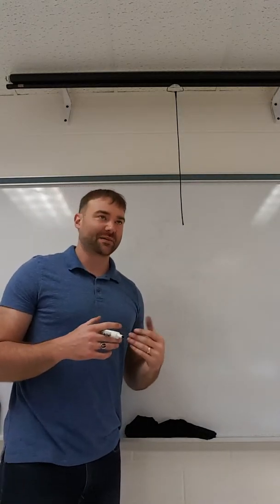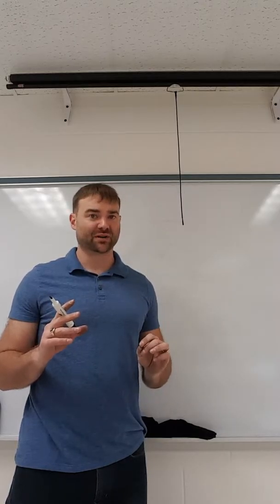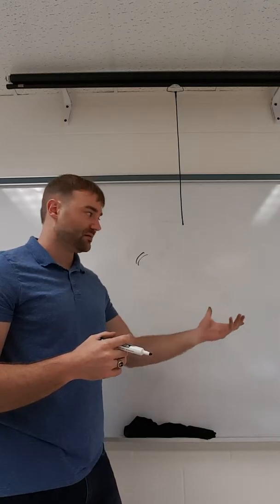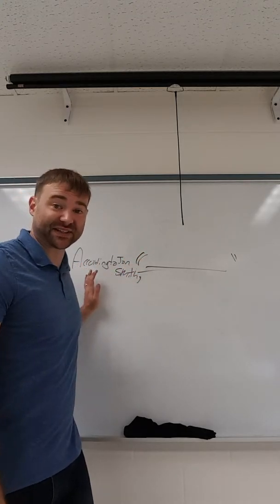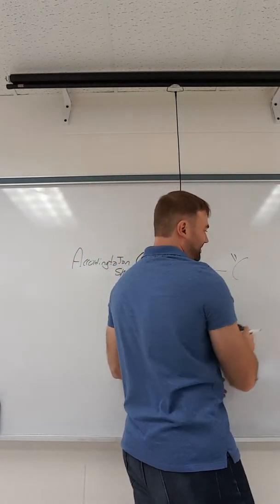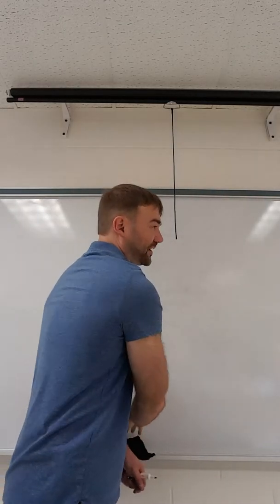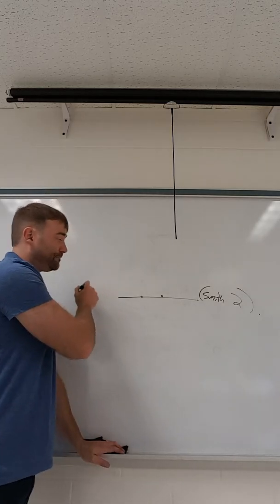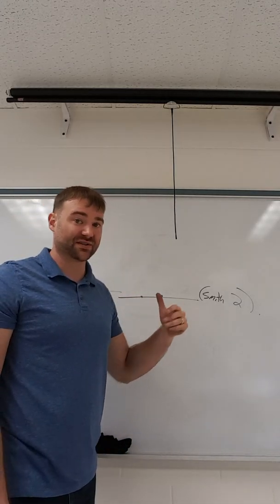MLA Basics and review